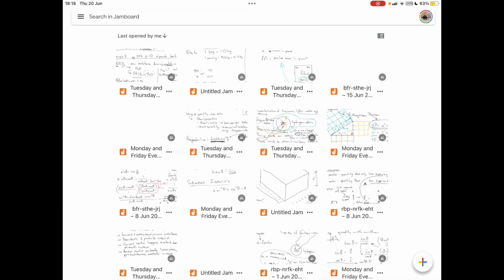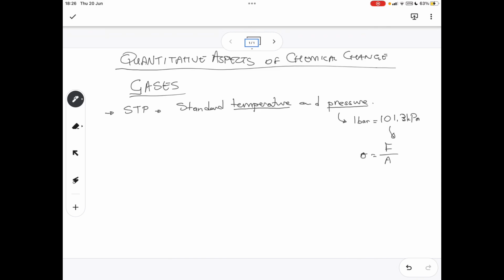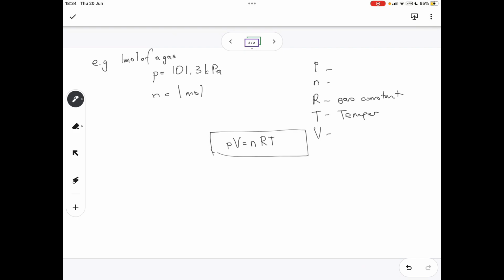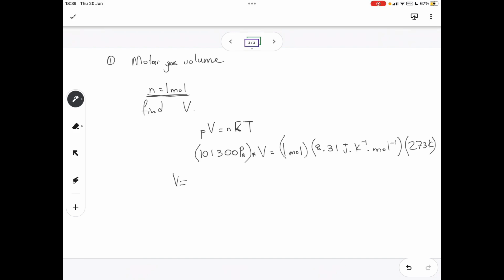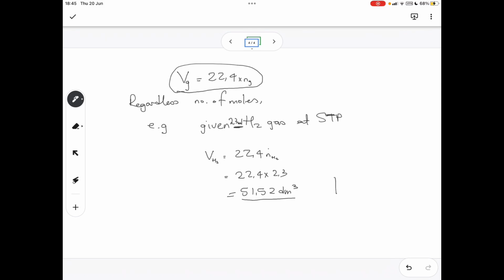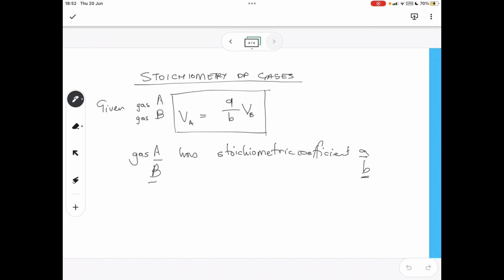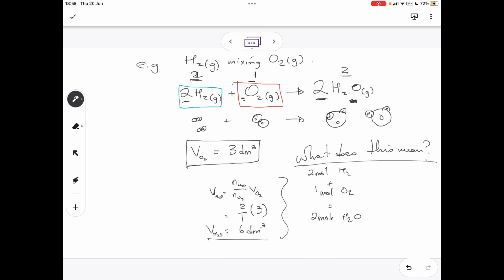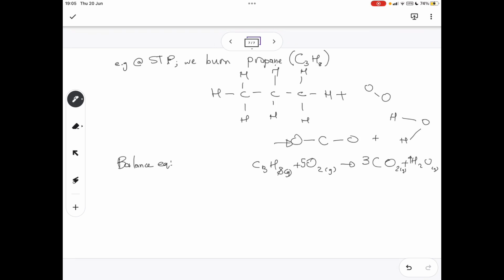Quantitative Aspects of Chemical Change | Chemistry | 20th June 2024 | Grade 10 to 12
This is a recording from M1ster.P3 | Private Math and Science Tutor from 20th June 2024 in Polokwane, South Africa. The discussion was on Quantitative Aspects of Chemical Change.